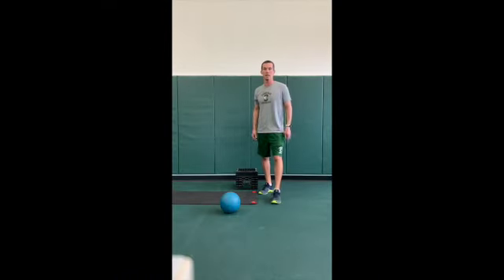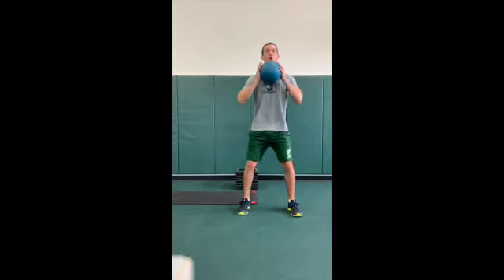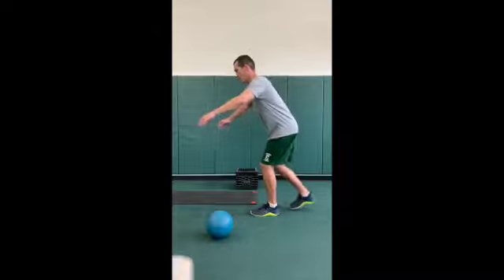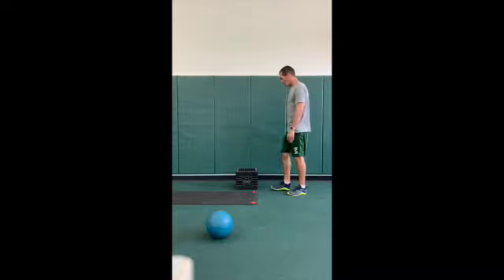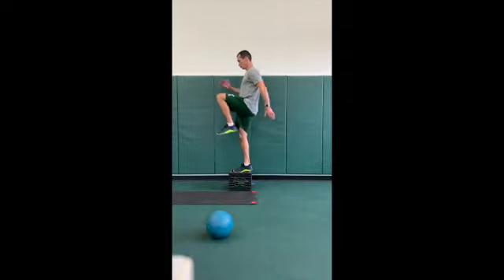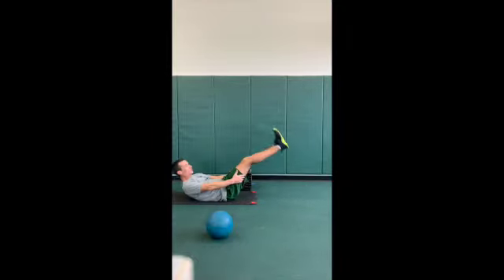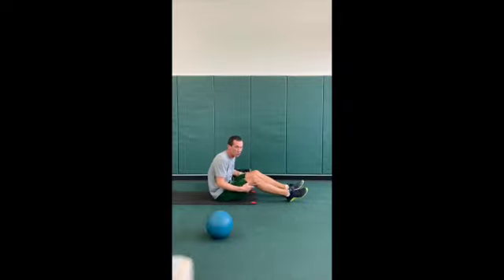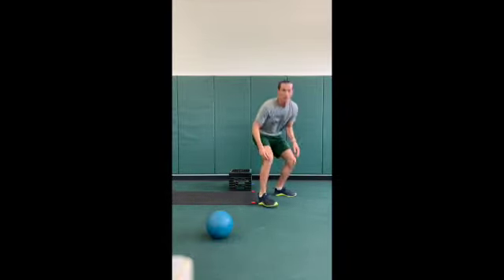Cougar Workout Day 20 5/5/20